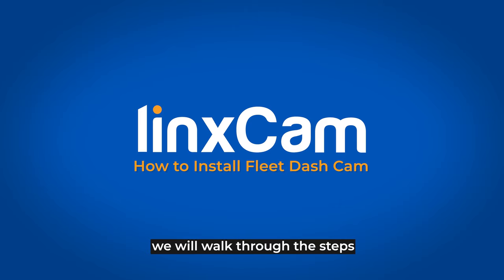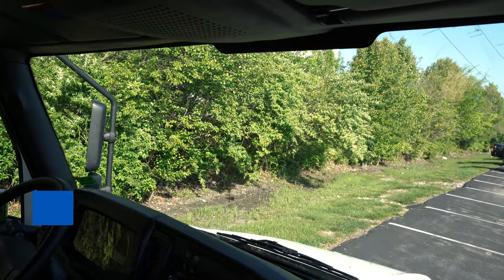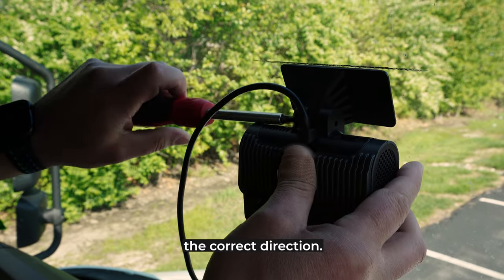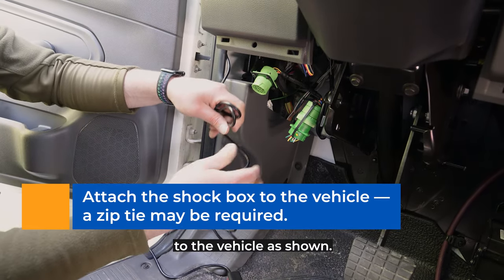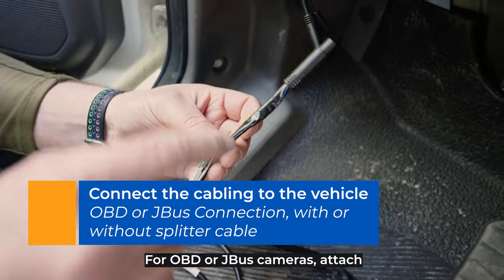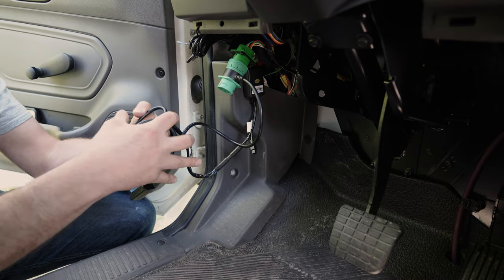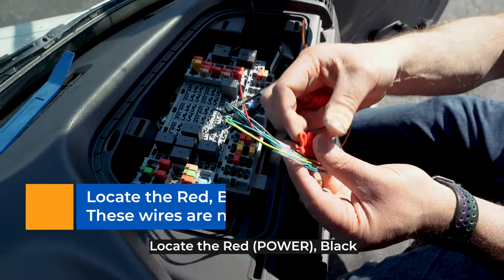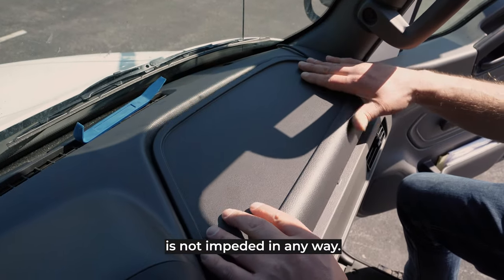How to Install linxCam I Linxup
In this video, we'll walk you through the entire process of how to install and set up your new linxCam!

Discover the benefits of pairing Linxup + dash camera to help protect your businesses, improve safety, and accountability

00:00 - Introduction
00:12 - Tools you need for installation
01:18 - Attach mount bracket
01:54 - Attach the camera to the bracket
02:23 - Connect and run the power cable to the camera plug into the vehicle
03:13 - Attach the shock box to the vehicle
04:07 - OBD or JBus Instructions
06:09 - Hardwired Instructions
08:00 - linxCam desktop portal view

For the latest industry insights and tips on GPS tracking and management,

How much can GPS tracking save your business? Try our ROI calculator